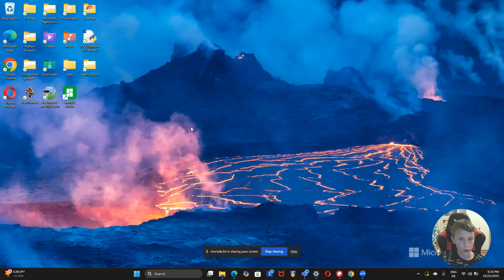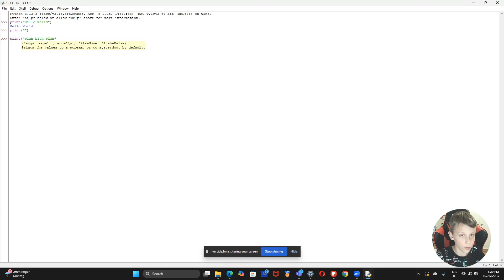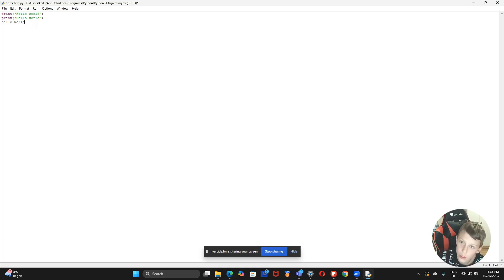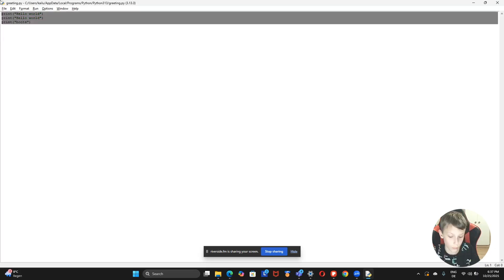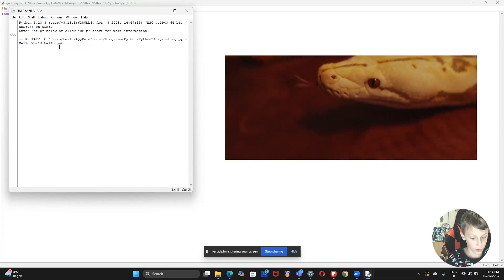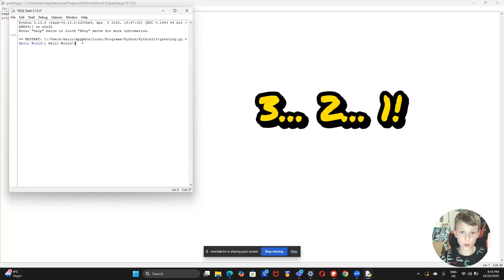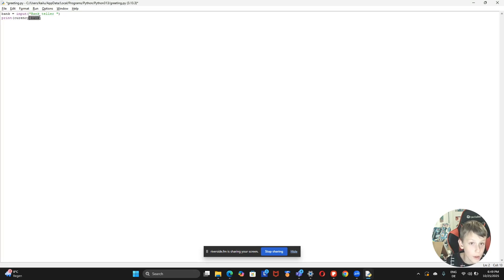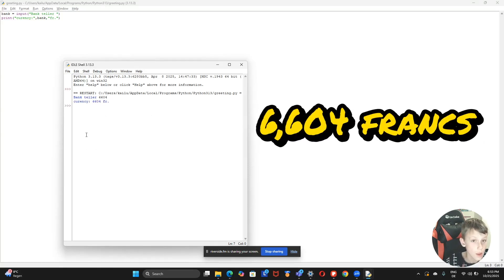Learn Python with Kai The Quantum Kid — Your First Step to Quantum Computing!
Welcome to The Quantum Kid!

I’m Kai, I’m 9 years old, and this is my very first Python programming lesson — a very important step if you want to learn next how to program quantum computers.

Please comment, as I will ask you to solve problems, and send your solutions back to me!

If you want help with installing Python, go all the way down... I will put some links there.

In this video, we’ll start from the very beginning:

- Installing and opening Python
- Using print() to say “Hello, World!”
- Understanding strings, integers and more
- Learning what input() does — how your code can talk back to you!
- Saving and running your first Python file step by step
- And having fun!!!

Why start with Python?

Well, because Python is the foundation for quantum computing. Every major quantum platform — like IBM Quantum, Google Cirq, or Xanadu’s PennyLane — uses Python to control real quantum processors. If you want to learn quantum one day, Python is where you begin.

In this lesson, I’ll show you exactly how to get started. You’ll learn to print messages, store data in variables, and even make your own little “bank teller” program!

By the end, you’ll understand:

- How Python reads and runs your code
- Why quotation marks matter
- What “strings” and “integers” are
- How variables act like storage banks in your program

If you’re just starting out with programming, or dream of working with quantum computers one day, this is your first step on that journey.

But there are also next steps!

👉 Watch my next videos to learn more about loops, functions, and graphics in Python
👉 Check out my mom's Qubits & Coffee webinars to start learning quantum programming — using qubits, superposition, and entanglement!

Resources:

To download Python, go to the latest installer from the official python.org website. You will have to run the installer and do all the steps that the computer prompts you to do. It's actually pretty easy!